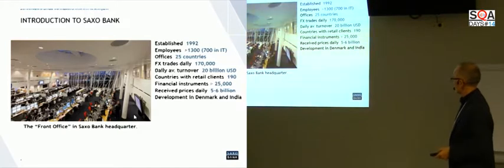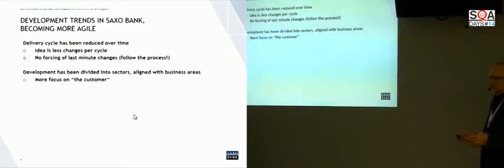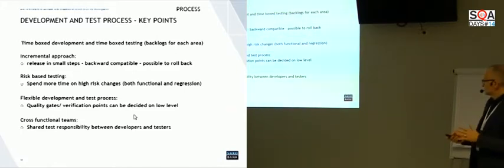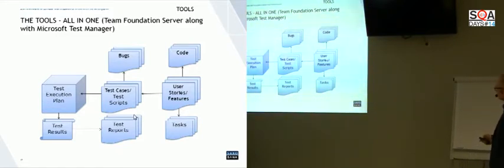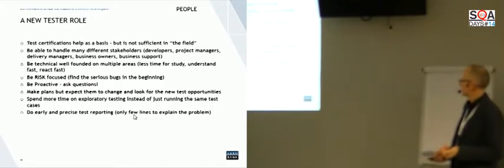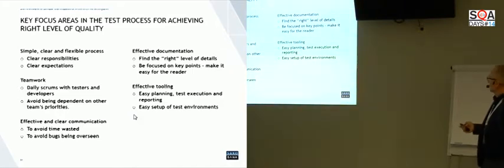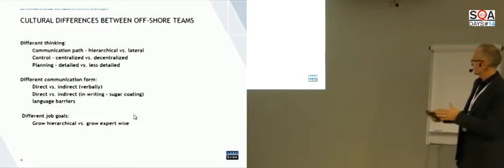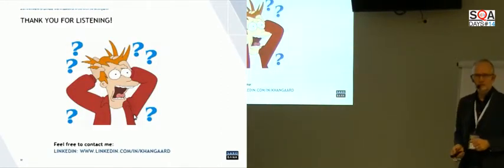How to manoeuvre as test QA responsible in agile teams to get the right product quality